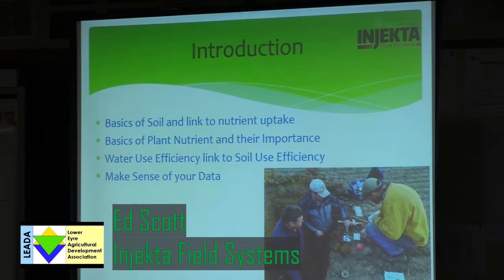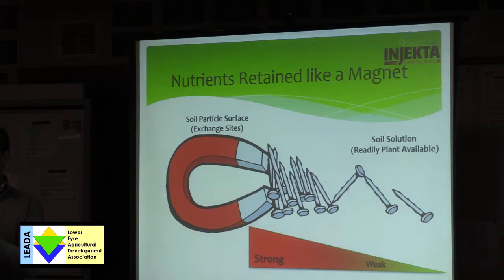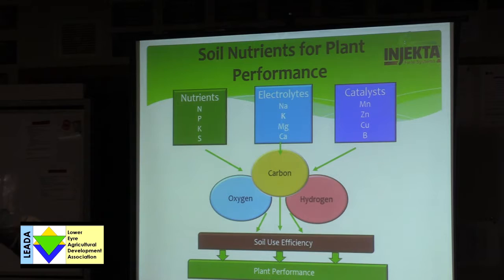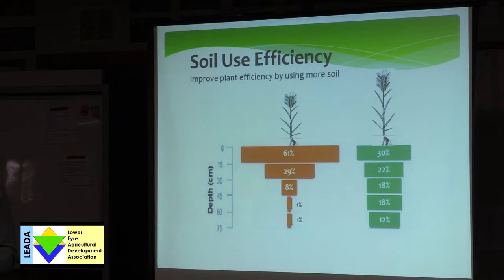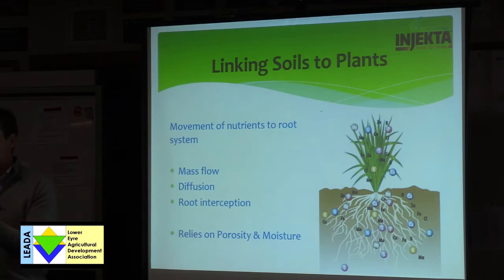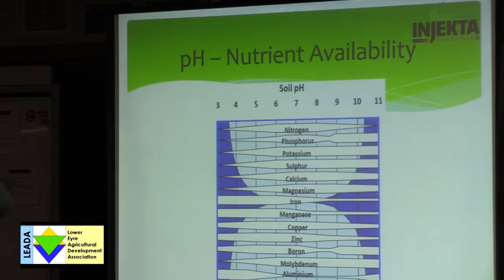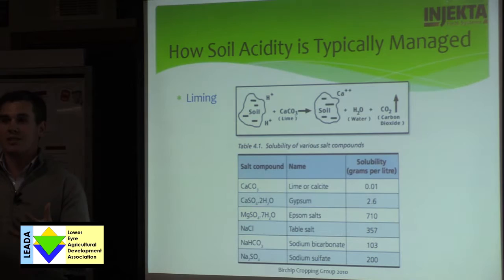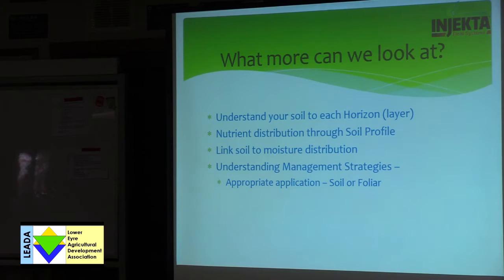LEADA Injekta - Ed Scott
Ed Scott from Injekta explains Precision Soil Science for Plant Performance.